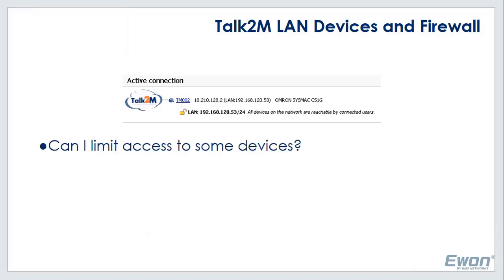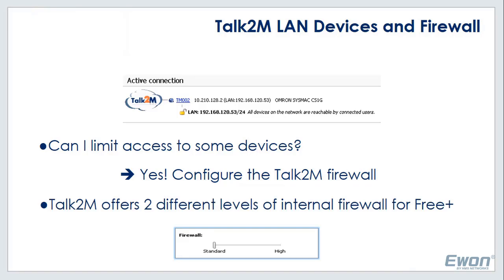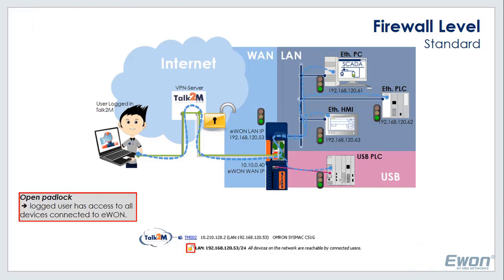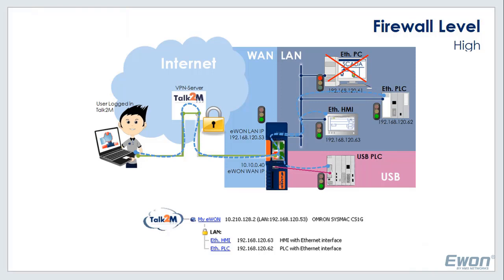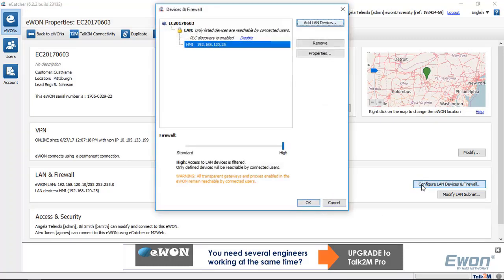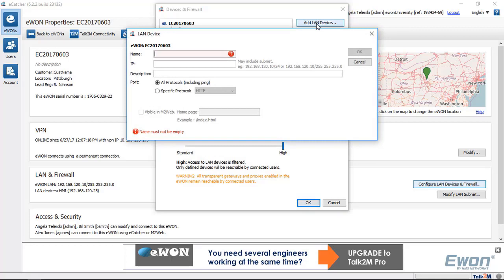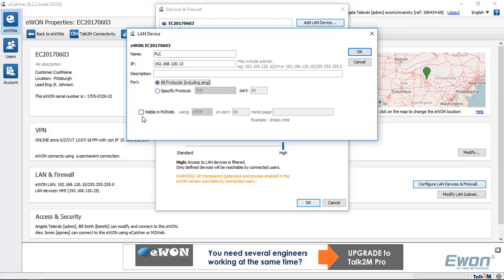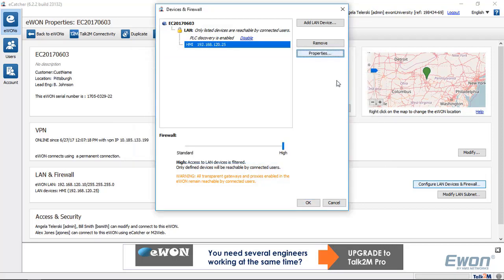Security - Talk2M Free+ : LAN Devices & Firewall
An Ewon device in eCatcher can be configured to grant or deny access to equipment located behind this device thanks to its firewall.

Multiple firewall levels exist and offer different type of protection and settings.

Learn how to access and configure this firewall.